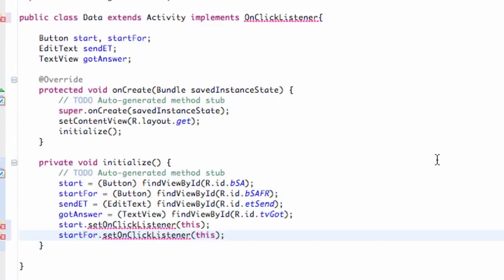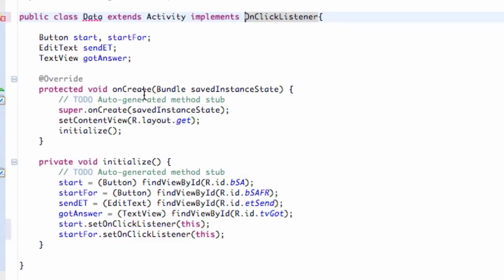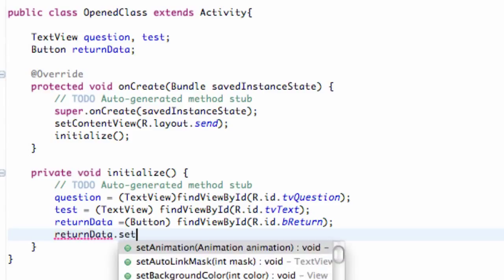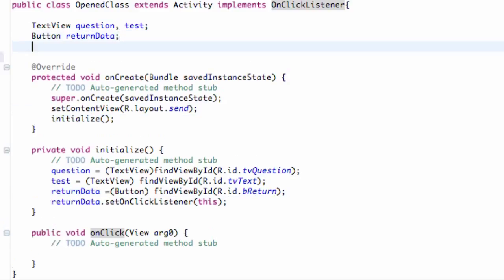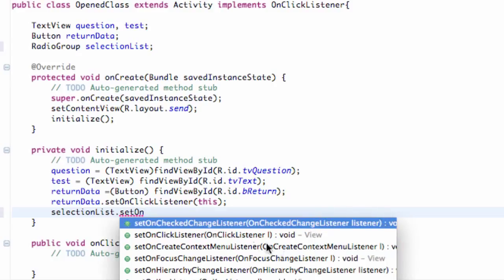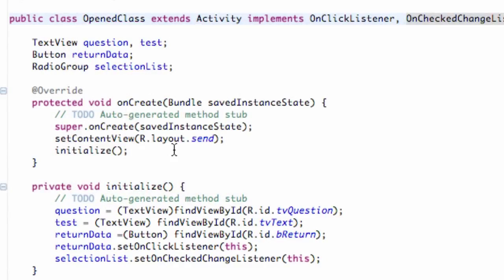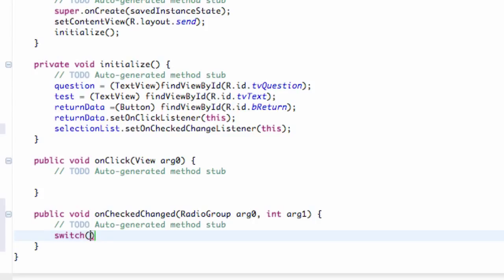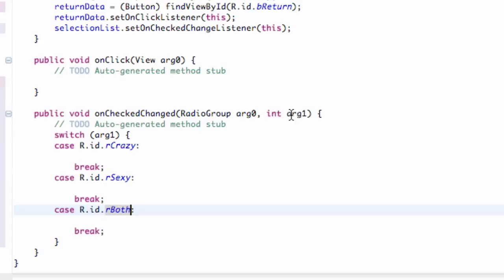Android Application Development Tutorial 46 Set the Radio to the OnCheckedChangeListener Station